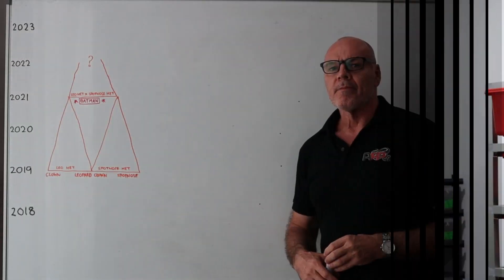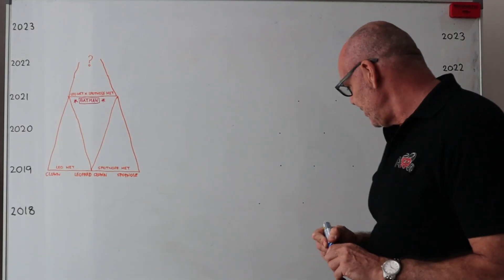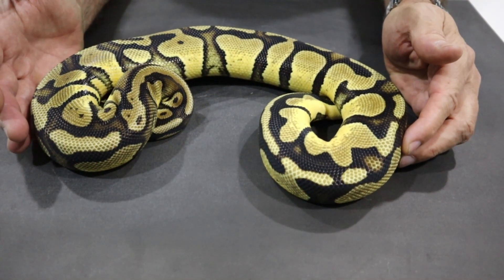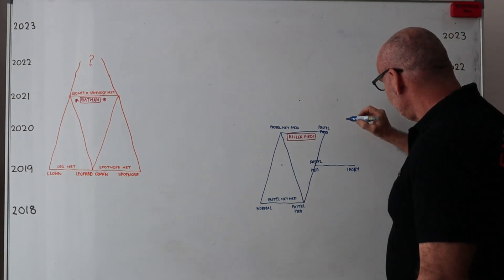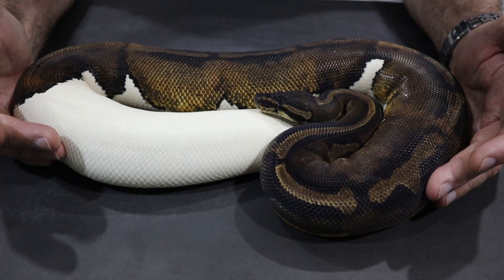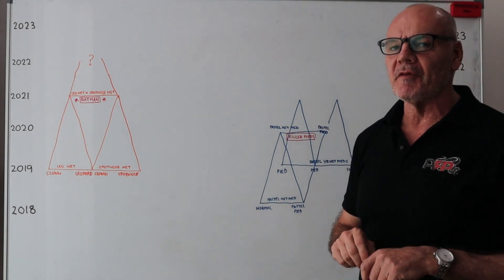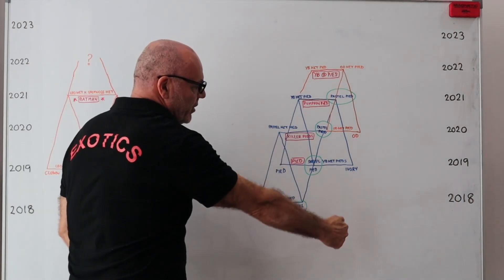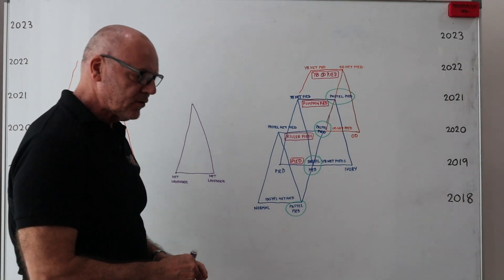Ball Python Breeding; Stacking, Staggering and Paralleling Projects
Once you get started breeding, your projects become more complex with longer term goals. Whilst a good plan only lasts until the first failed pairing, visualising where your projects are going makes it easier to adjust your targets. We all do this instinctively, but I work through some examples on a whiteboard where projects are stacked and staggered as well as running in parallel.

The years presented are the breeding seasons, so 2019 means pairings are taking place now and clutches will be laid in 2020 (hopefully).

Warning. a bit geeky!